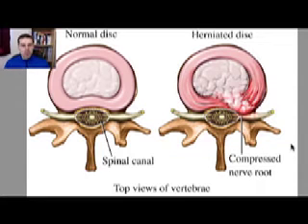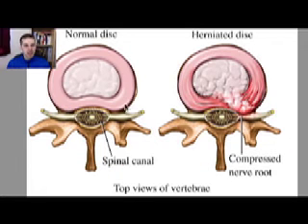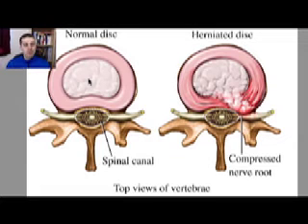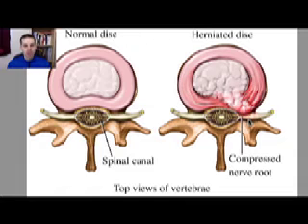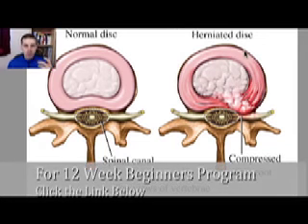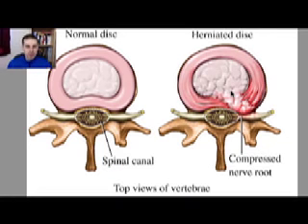How to Strengthen your Back against Disc Herniation Part 1